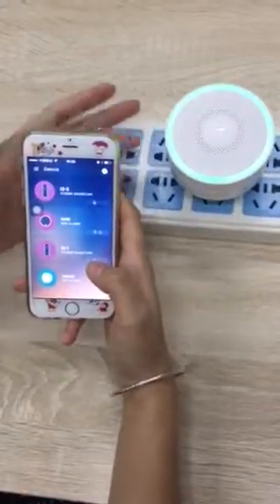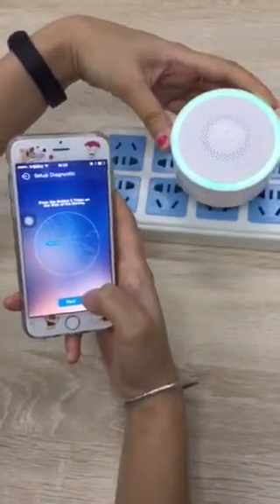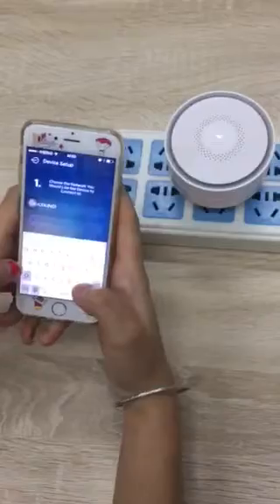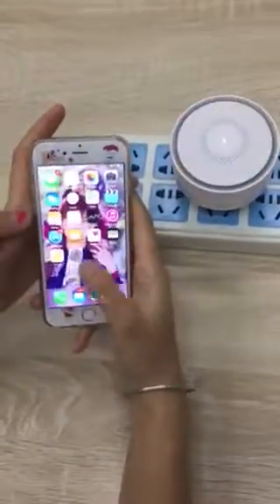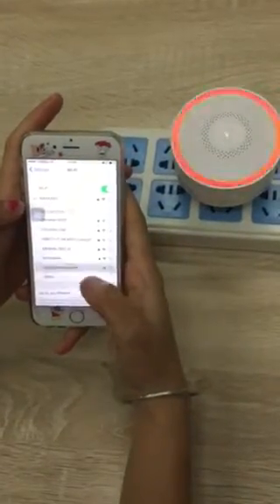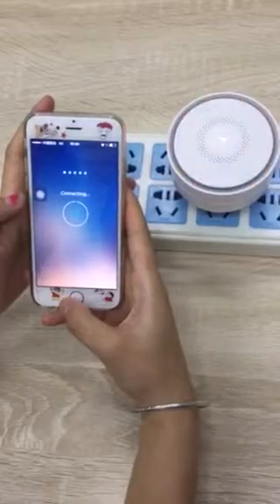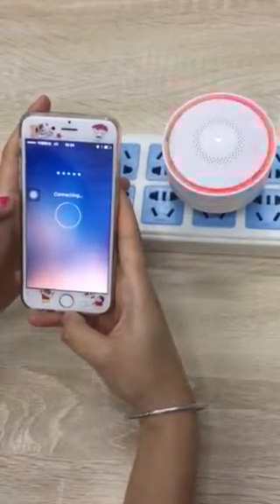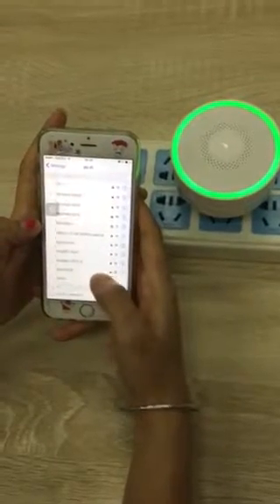Conch (Power By Tuya ) Smart WIFI DIY Alarm System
Conch is WIFI alarm system for DIY users, it is super easy to operate.
The all in one apps for all Maxkin WIFI alarm systems and WIFI cameras, just one apps for different devices and also support Smart Home .